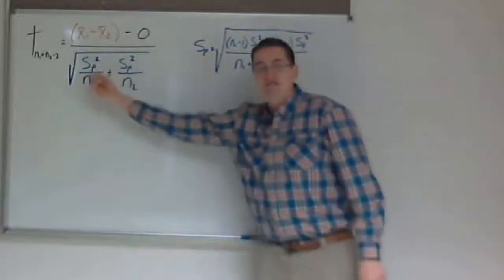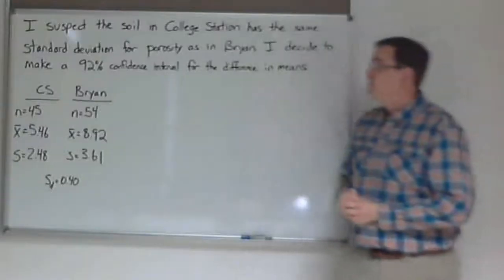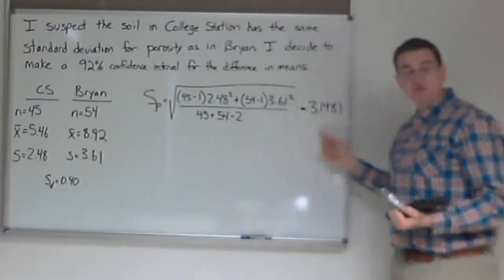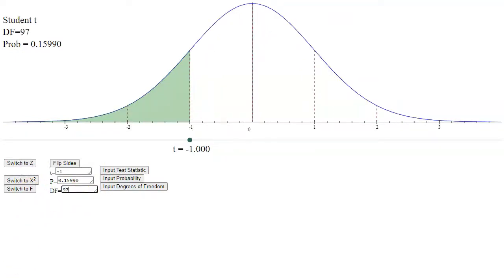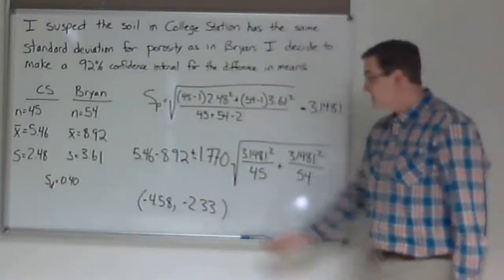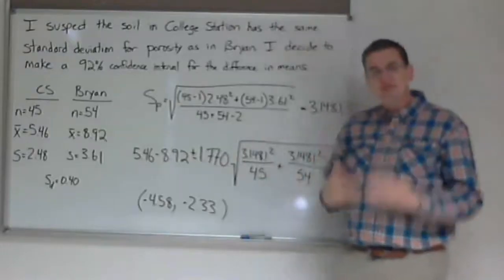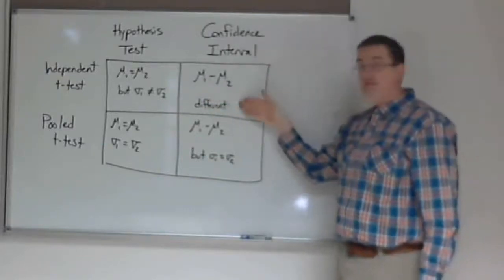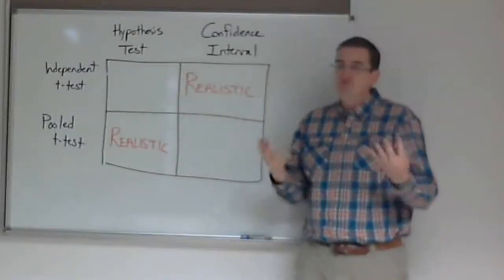Pooled Confidence Interval